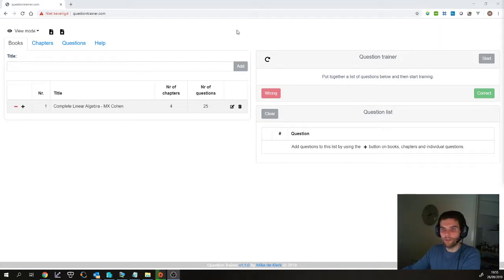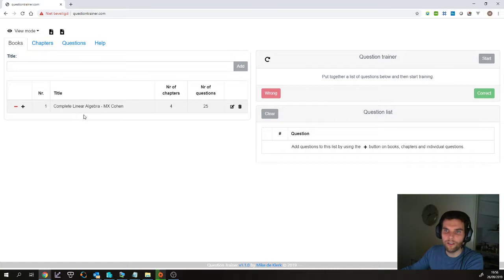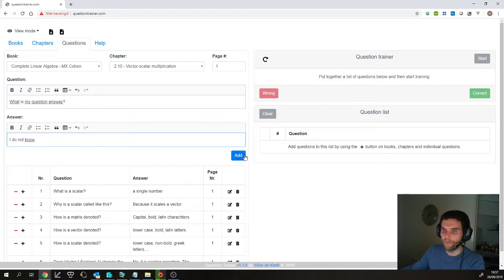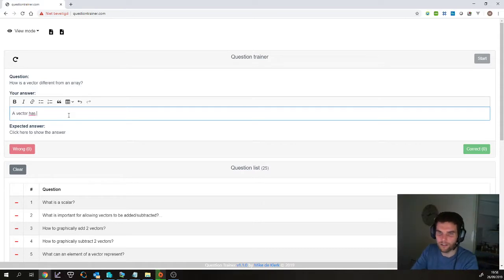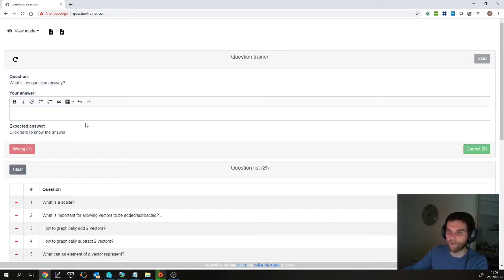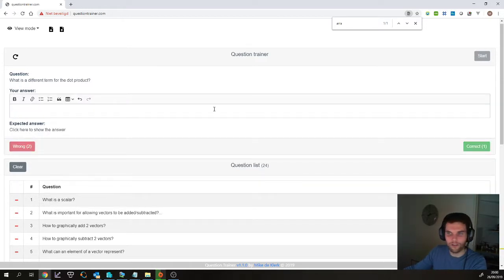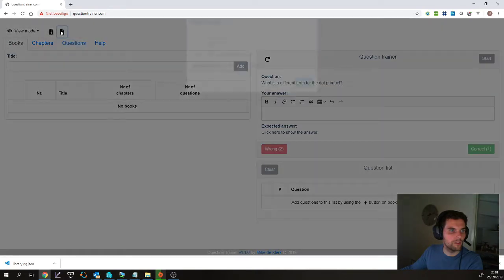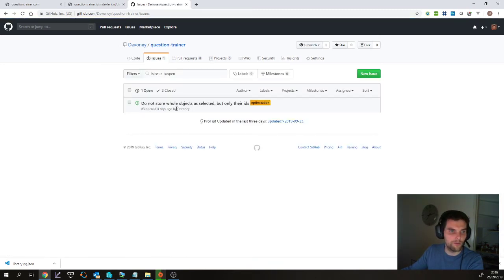Explanation on how to use the question trainer app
Studying by questions and answers is an effective way of training your knowledge. For this I created a simple app in TypeScript/VuejS called question trainer. You can find it online for free here:

It stores the list of questions you create locally, on your computer. It is not uploaded to any server. In fact, there is no server logic for this app at all. In technical terms, it has no back-end.

You can export/import the library you have created. It is a human readable JSON format.

So if you wish to access your library on another computer, you should export/import it. (Because local storage of the browser is used).

Do not expect too much, I've put this together in my free time for 2 reasons: 1.) To help my wife rehearse what she was studying and 2.) I wanted to learn VueJS and TypeScript by applying it.

Feel free to use it in anyway you see fit.

And contributions are welcome also of course!
If you think it should have some features, please add an issue to the github repo. And if it does not take too much time, I can program it for you.